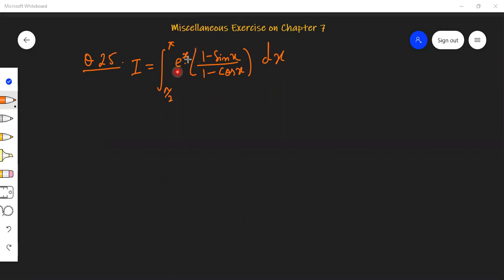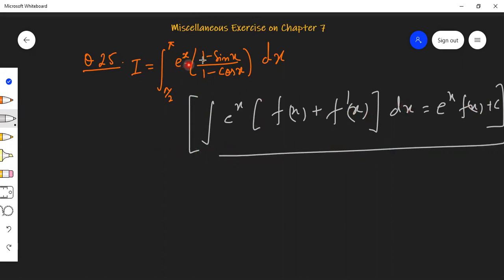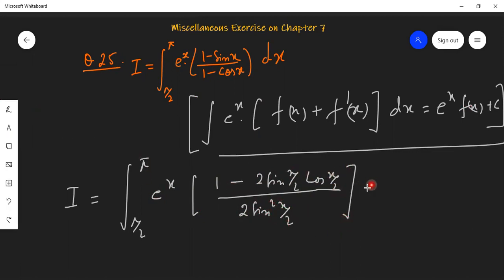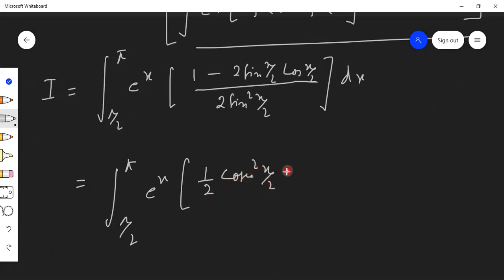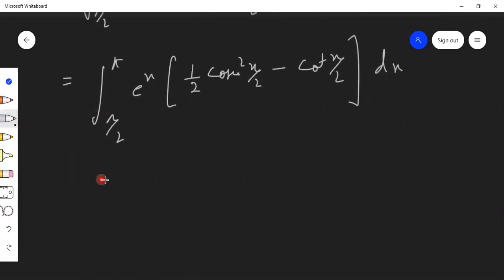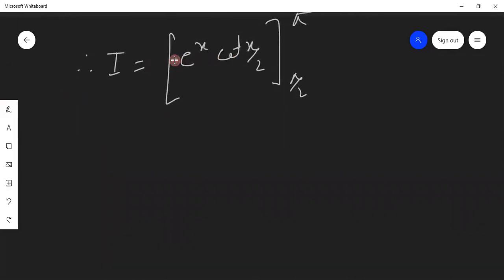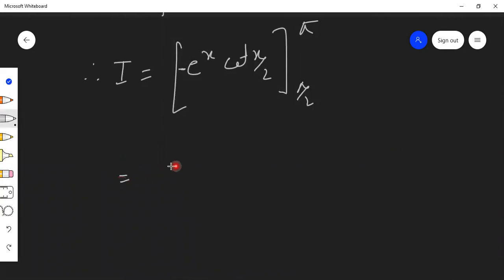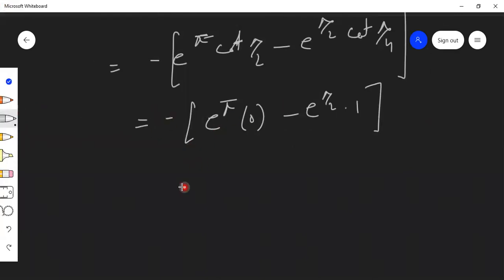Chapter 7 question 25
Miscellaneous Exercise on Chapter 7 question 25